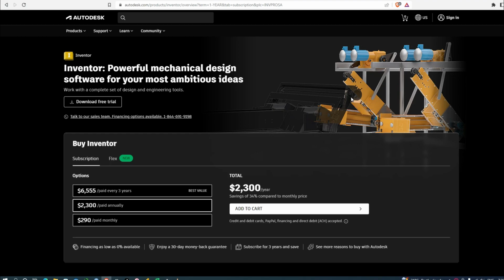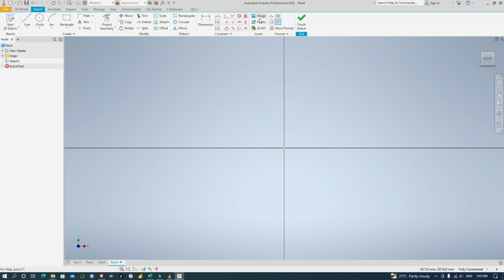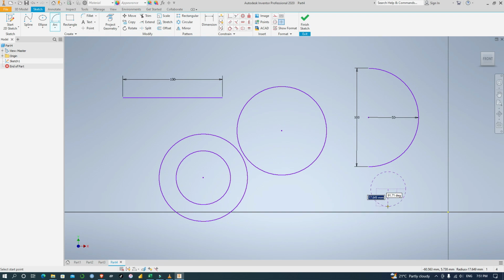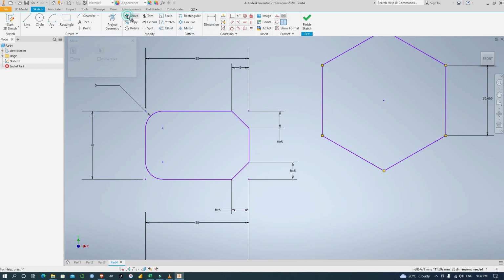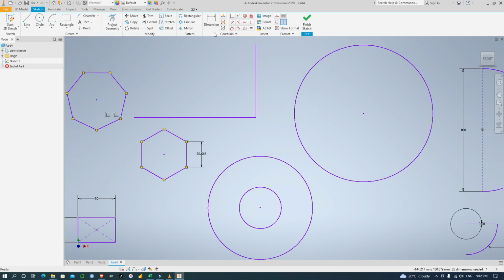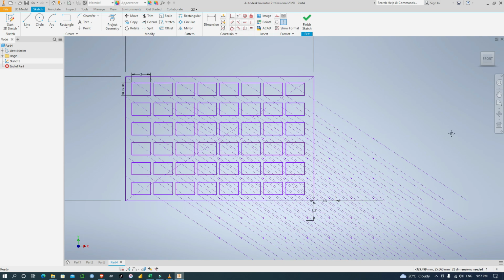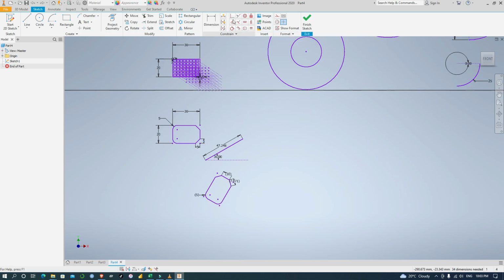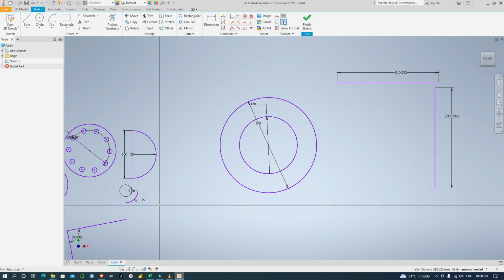DESIGN FOR MANUFACTURING | AUTODESK INVENTOR | BEGINNER'S INTRODUCTION | BASICS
CAD AND CAM DESIGNS IN AUTODEST INVENTOR